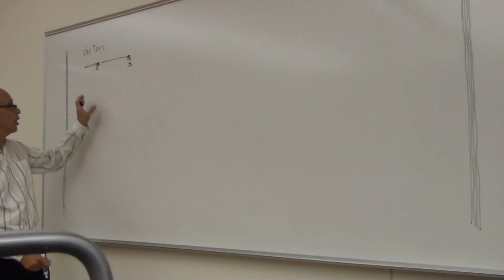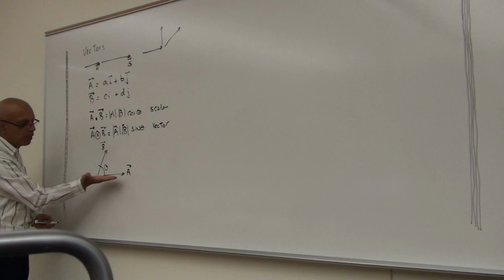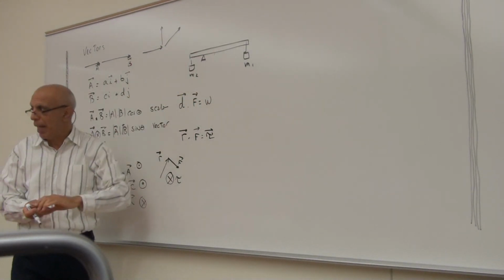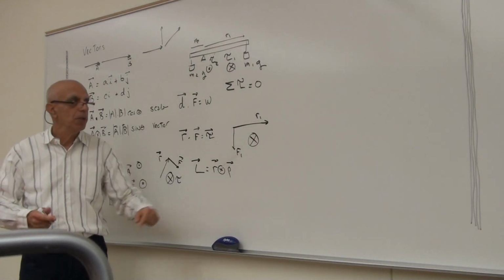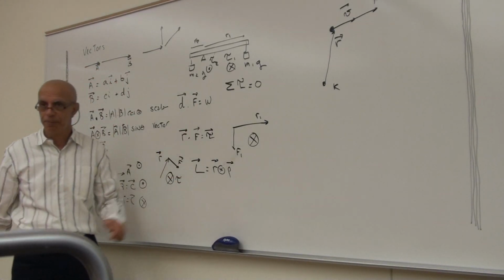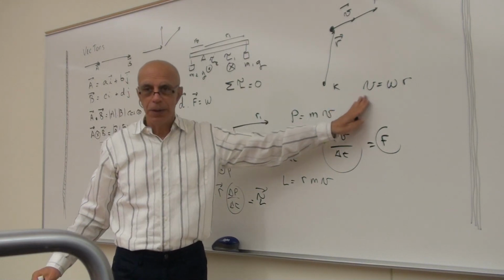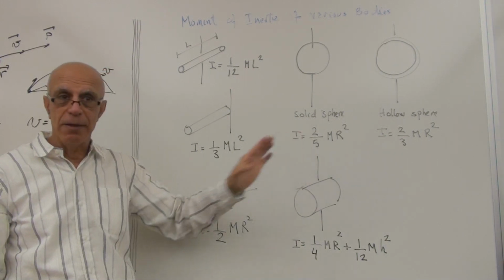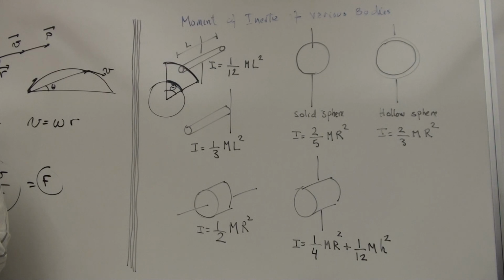Linear and angular momentum - Moment of Inertia